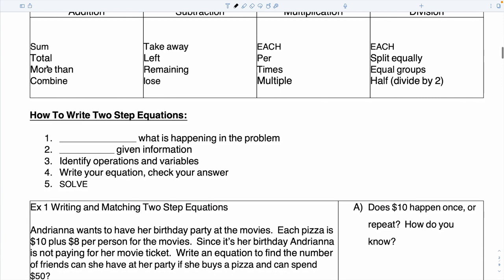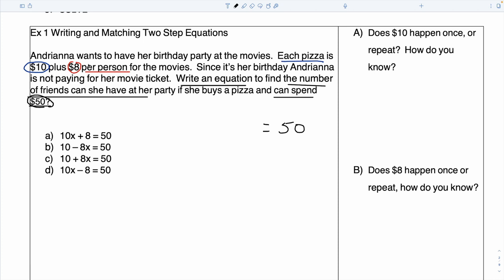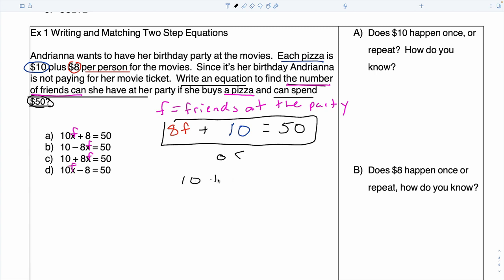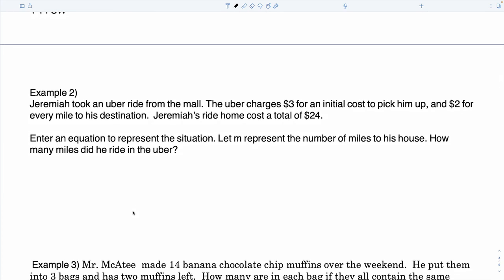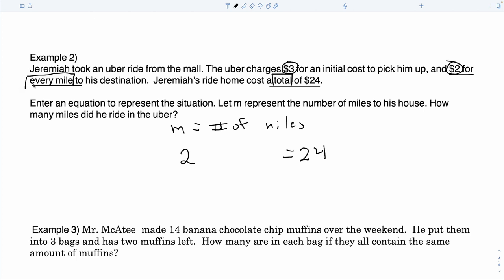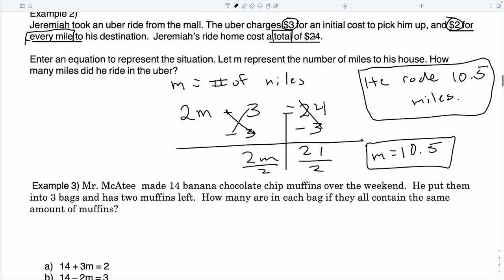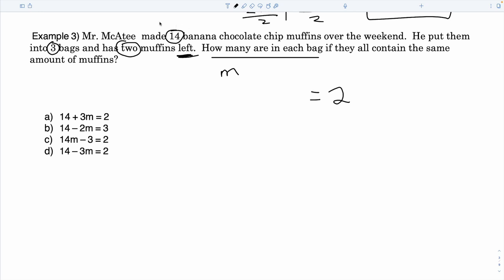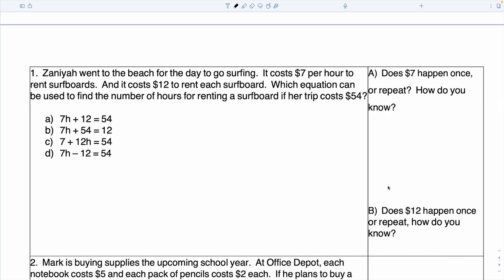3-14 Classwork video_7th Grade